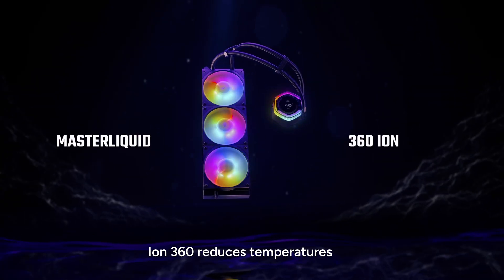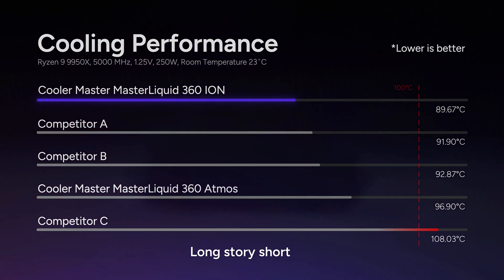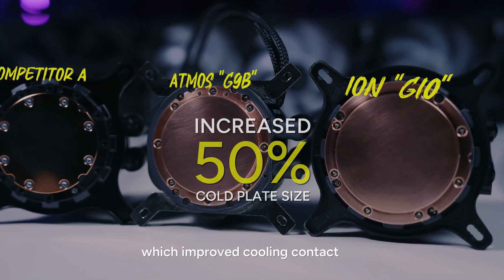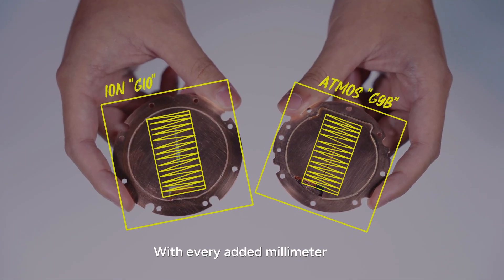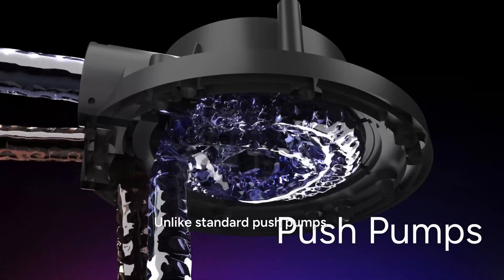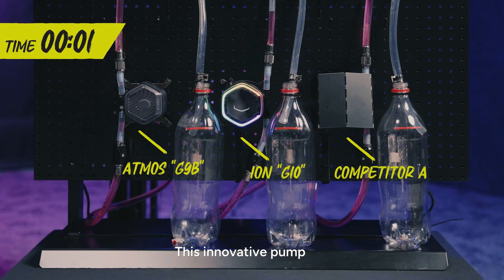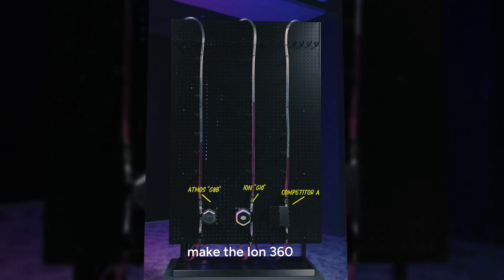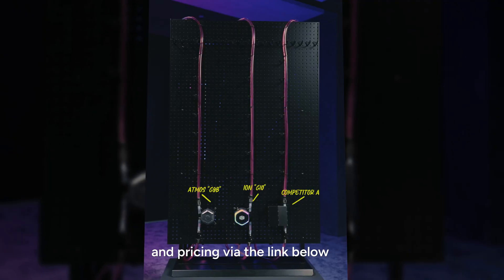Tech Dive: Teardown of MasterLiquid 360 ION Pump and Performance Comparison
In this video, we dive deep into the teardown of the MASTERLIQUID 360 ION Pump, analyzing its design, performance, and efficiency. We’ll break down key features like the pump's copper base contact area, its innovative pump operation method, and the larger pump size that provides a significant thermal advantage. Through our custom-built testing machine, we’ll demonstrate how the ION G10 Pump outperforms the competition with the highest lift capability, filling nearly 1L of water within a minute.

If you’re curious about why ION could be your go-to choice for liquid cooling, make sure to watch the full tech dive. Check out the results to see how design changes are making a real-world impact on cooling performance.

Useful Links and Information about PC Building:
- Want to know if MasterLiquid 360 ION will fit with your CPU?